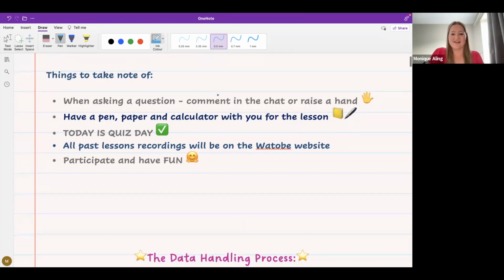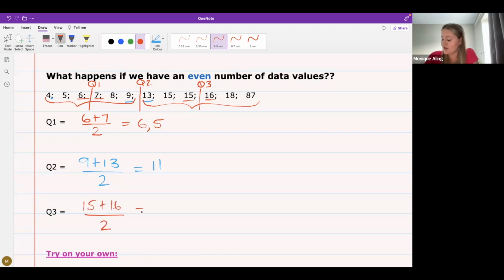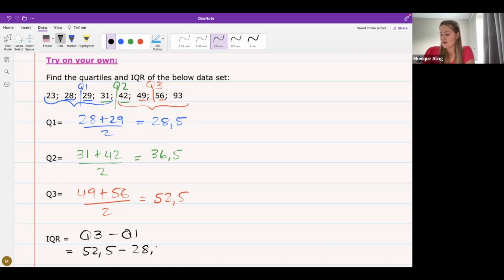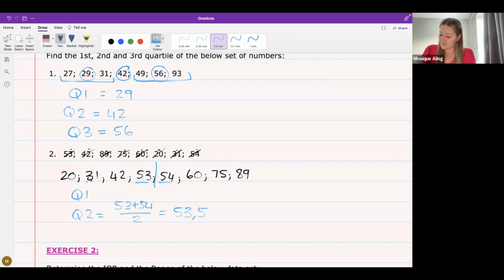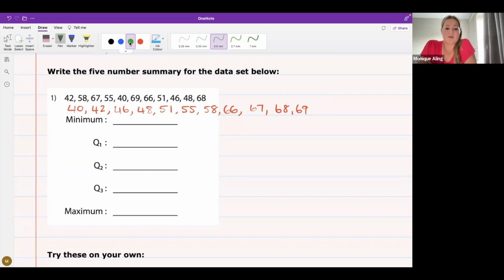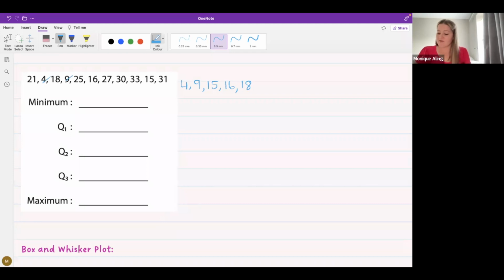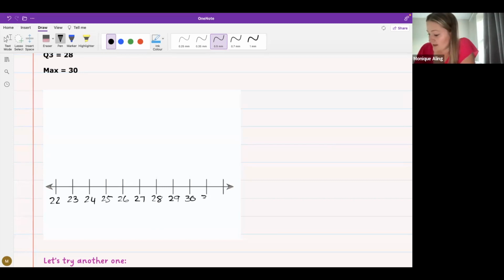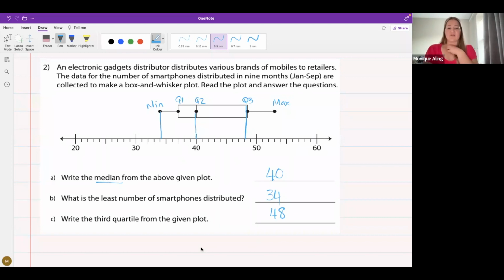Grade 12 - Data Handling Math Literacy (quartiles and box-and-whisker plots)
Grade 12 | data handling | quartiles | box-and-whisker plots | range | interquartile range | five number summary | minimum | maximum  |